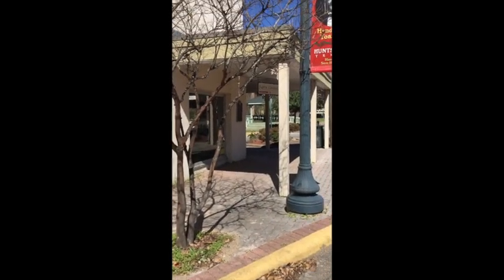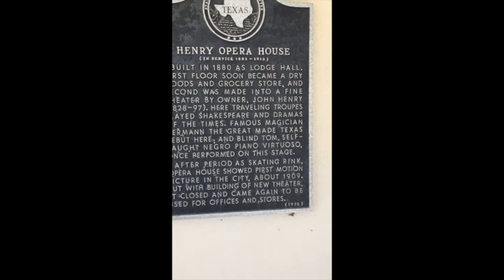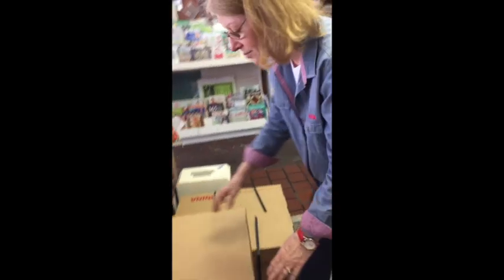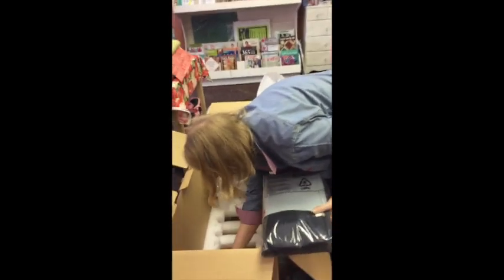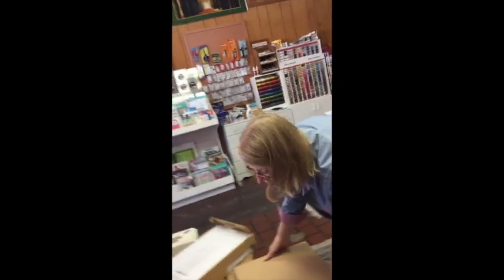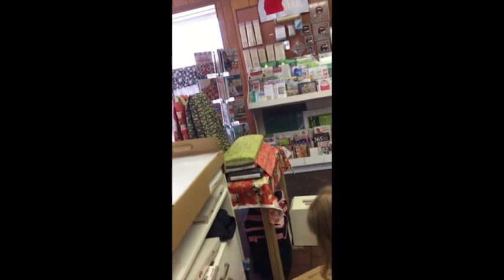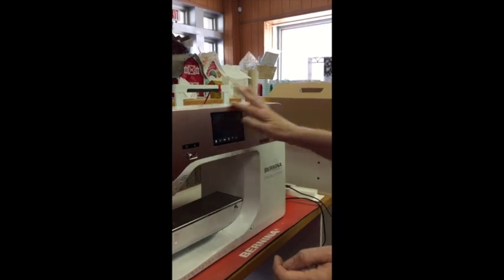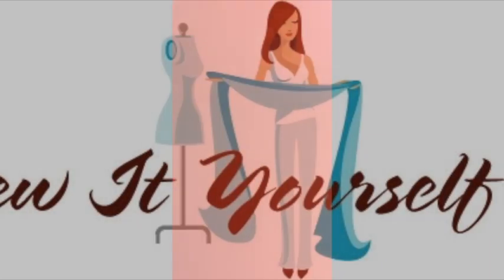Unboxing New Sewing Machine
and Thelma Horton travels to pick up her new swiss-made sewing machine.  Thelma shares the excitement as well as the nervousness with the hugh investment that was made possible with the assistance of her family.   The Authorized Bernina Dealer was Doris Collins in Huntsville, Texas.  Doris Collins was extremely helpful and is highly recommended if you are in the market for a new sewing machine.